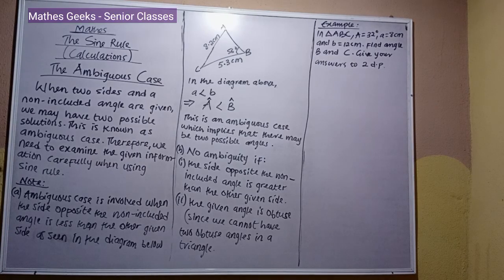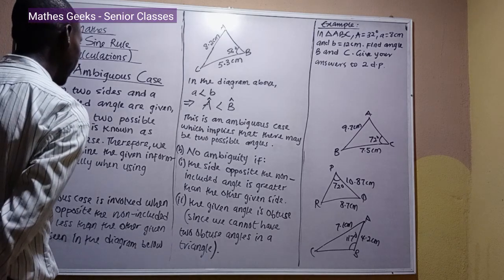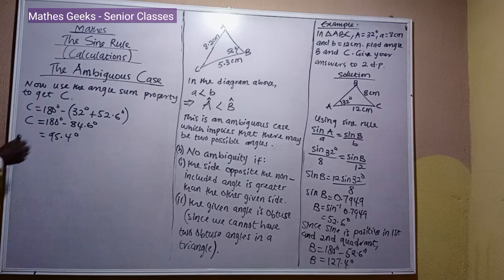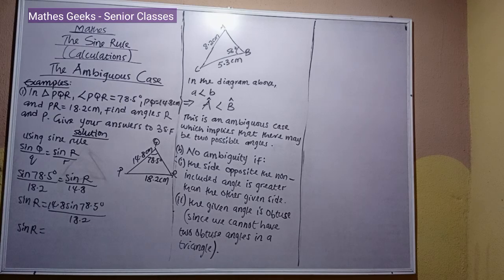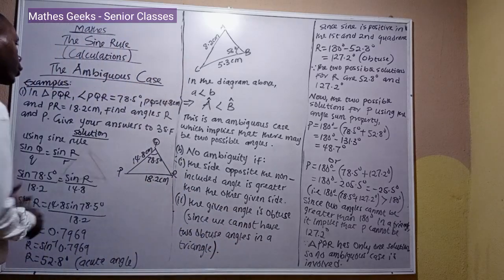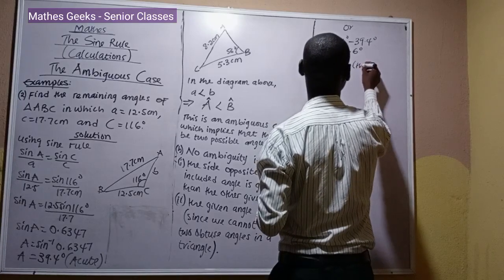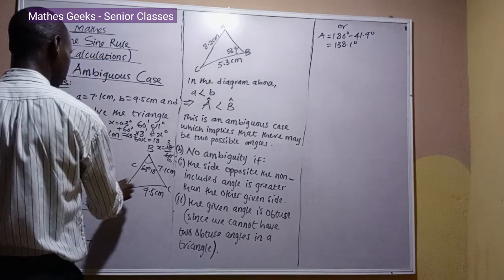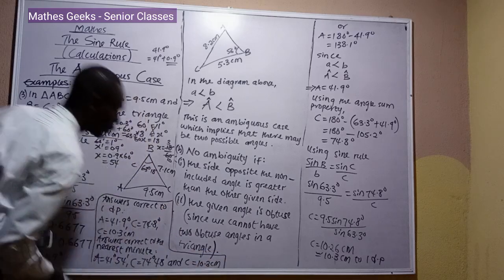The Sine Rule (Calculations) | The Ambiguous Case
This video tutorial explains the Ambiguous Case of the Sine Rule, a fascinating and important concept in trigonometry that arises when solving triangles given two sides and a non-included angle (SSA condition). The Ambiguous Case occurs because the sine function can produce two different angles with the same sine value, leading to the possibility of zero, one, or two valid triangles.

Learn how to analyze and solve problems where the given information may produce:

1. No triangle (when the given side is too short),

2. One triangle (when the side length and angles fit perfectly),

3. Two possible triangles (when two different triangles satisfy the given conditions).

The video carefully guides students through step-by-step calculations, checks for possible solutions, and helps determine the number of triangles that could exist based on side lengths and angles. This tutorial also covers how to use the Law of Sines to find unknown angles and sides in ambiguous situations and how to interpret answers in context.

Mastering the Ambiguous Case of the Sine Rule is essential for mathematics students tackling trigonometry problems in exams, real-world applications, and further studies in geometry.